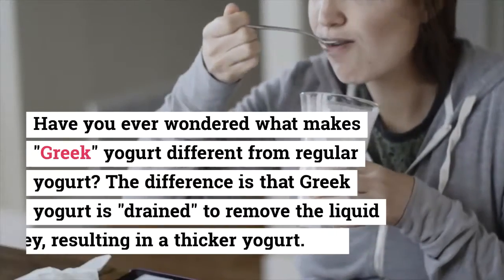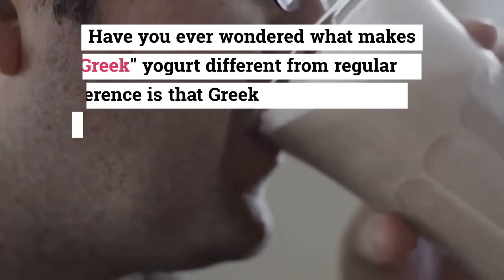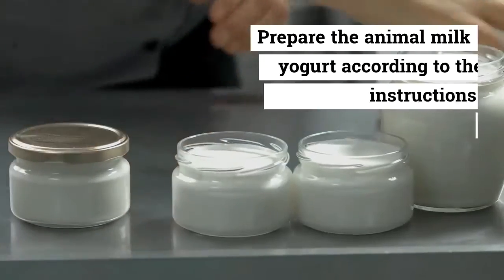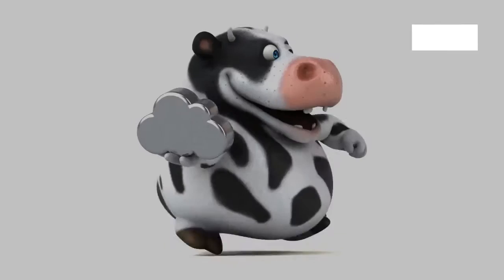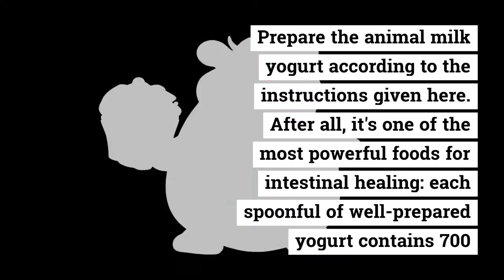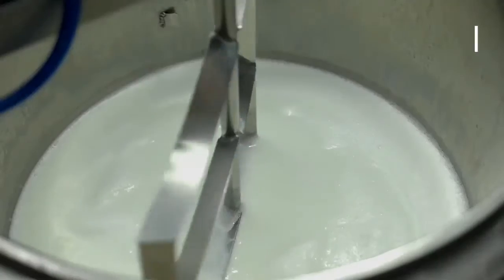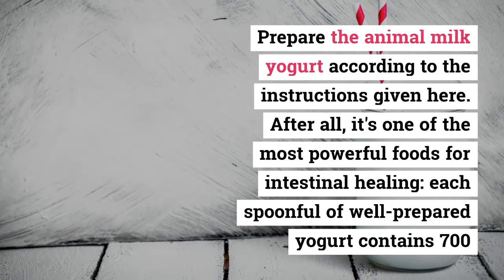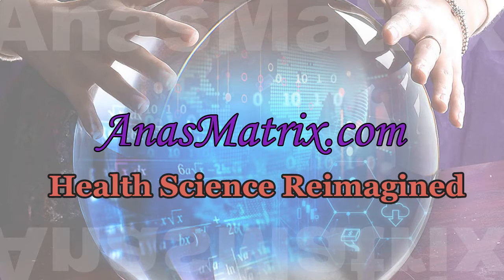Greek Meatballs - You can use cow's milk goat's milk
can use cow's milk, goat's milk, sheep's milk or even camel's milk! But for the Tzatziki sauce, we do not recommend coconut or almond milk yoghurt. You can easily drain your own homemade animal milk yogurt 24 hours a day to make Greek yogurt. Yogurt GreekMeatballs Health Search